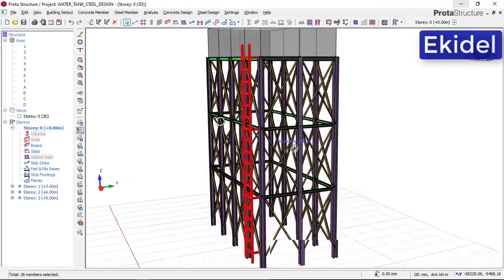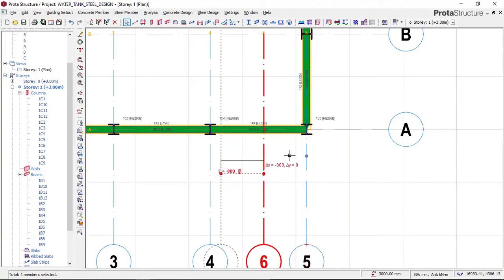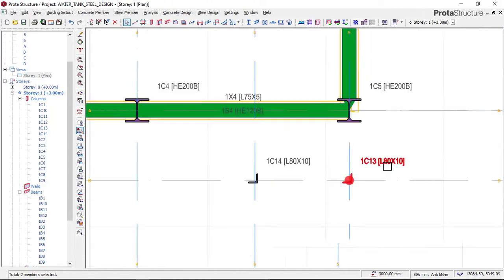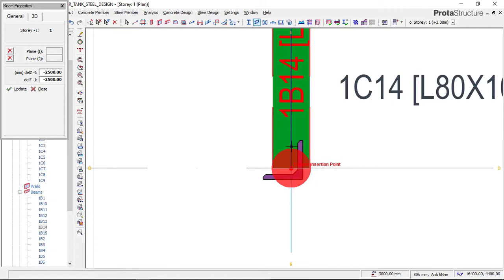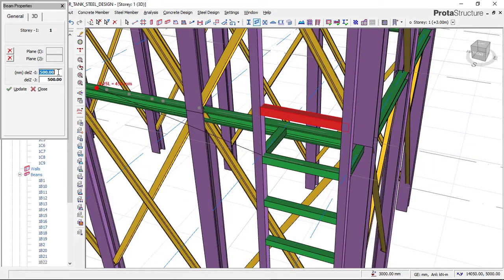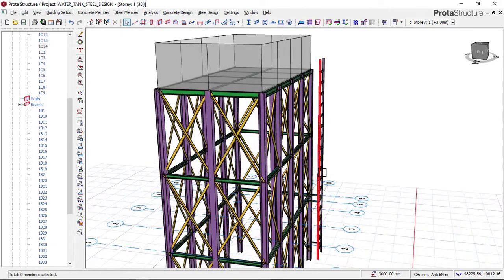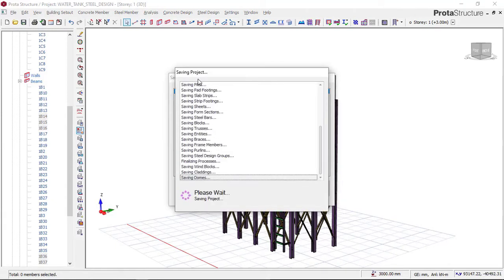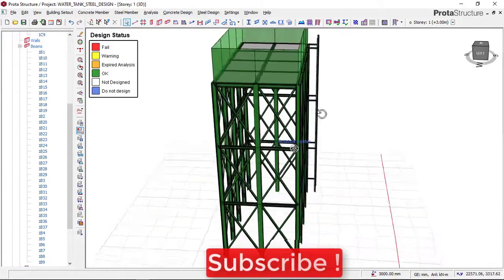Water Tank ladder design in Protastructures.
In this video you will learn how to Add or Create a staircase Ladder to a steel water tank stand structure.

In my previous video we learnt how to Model and Design this steel water tank stand that is found in this video, incase you missed it you can watch it from the video link below: